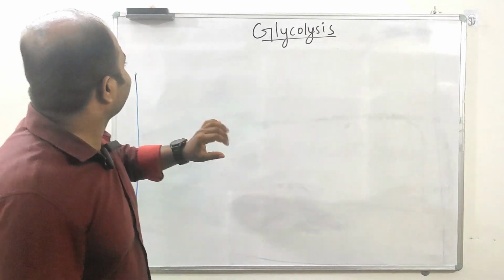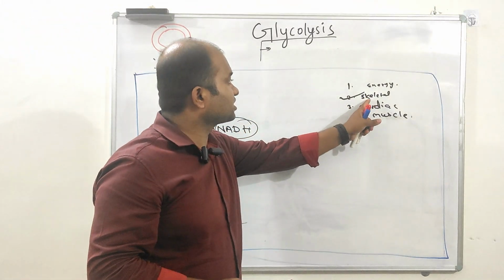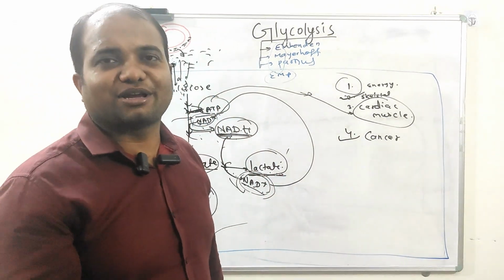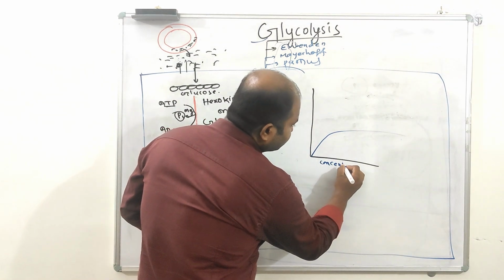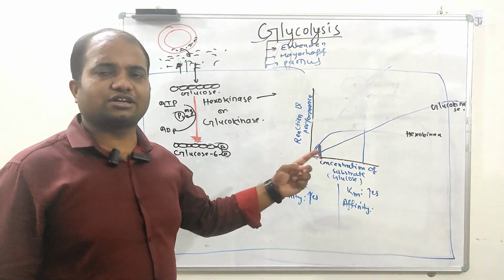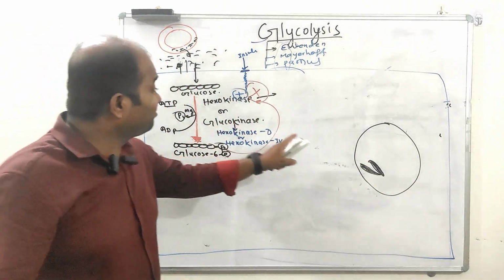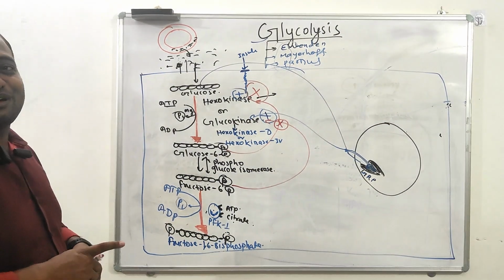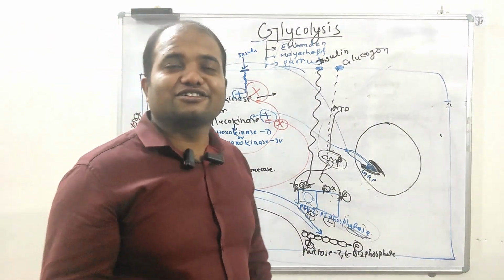GLYCOLYSIS PART 2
🧬 Preparatory Stage of Glycolysis | Biochemistry Made Easy 🔬

Welcome to our latest video where we break down the Preparatory Phase of Glycolysis, the crucial first half of the glycolytic pathway. This phase is all about energy investment to prepare glucose for breakdown, and understanding it is key for mastering cellular metabolism!

📌 In this video, you’ll learn:

What happens during the preparatory phase of glycolysis

The five key steps and enzymes involved

The role of ATP and hexokinase

How glucose is converted to glyceraldehyde-3-phosphate (G3P)

💡 Whether you're a medical, biology, or biochemistry student, this video will give you a clear and visual explanation of each step, perfect for quick revision or in-depth learning.